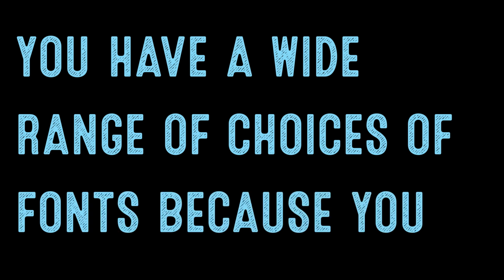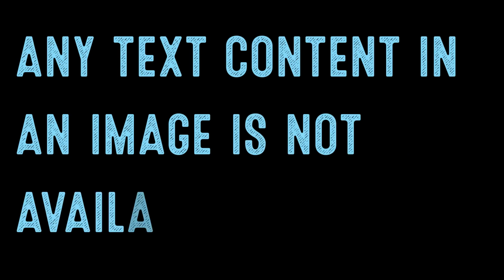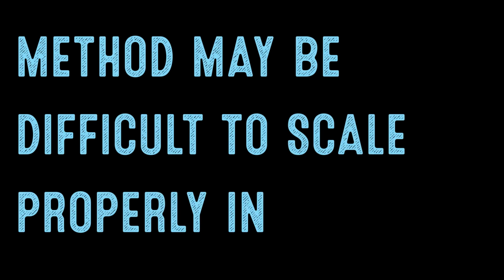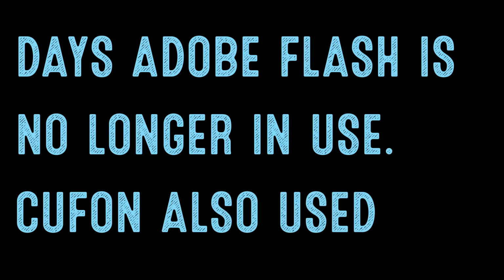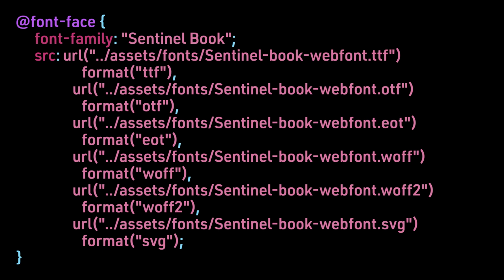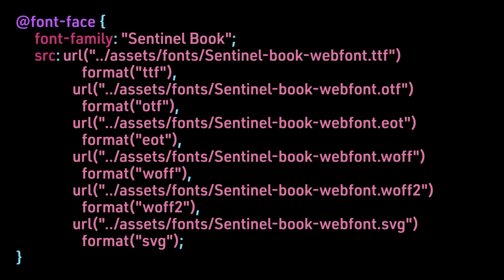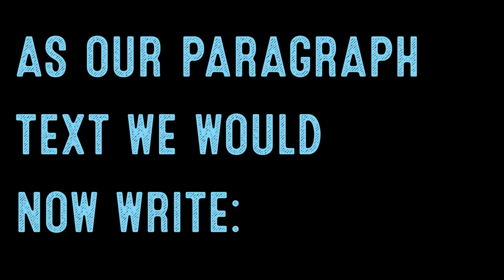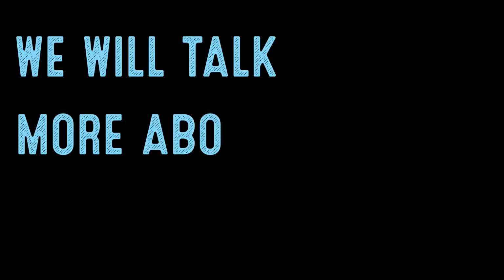Coding for Beginners: Recap #60—Adding Fonts to a Website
We learned there are several fonts called web-safe fonts that commonly exist on systems. Since you are not distributing a typeface, there is no licensing issue using a method where the user has the typeface installed. However, this method limits the choice of fonts you can use.

What do you do if you want to load a particular font?

In this case, there are different methods that have been used over the years to deliver the fonts with your files so that a website will display true to your design.

We will only briefly touch on three older methods for web typography because they are no longer recommended: 1) image replacement, 2) SIFR, and 3) CUFON.

With image replacement, you create a graphic that contains the text as you want it to appear. The advantage is that you have a wide range of choices of fonts because you can use any typeface as long as you have a license to use it on your computer to produce the graphic. The main disadvantage is that you are not using live text. This means any text content in an image is not available to those using screen readers unless alternative text is included. And it is not available to search engines as well. An image-based method may be difficult to scale properly in a responsive design.

sIFR (Scalable Inman Flash Replacement)  replaced text elements with Adobe Flash equivalents using Javascript. While it improved on image replacement because the text was selectable and it was accessible, it required a lot of bandwidth and only worked if the user had Adobe Flash and Javascript enabled. Of course, these days Adobe Flash is no longer in use.

CUFON also used Javascript but created an SVG or VML version of the text. While sIFR was supported by type foundries at the time, CUFON was less supported so this means that without licensing you could not legally use it for many fonts.

There are a few ways to deliver fonts to our users for our websites. One is @font-face and the other is using service-based font-face with the latter becoming more popular.

With @font-face the CSS specifies where a font can be downloaded if it is not installed. The license to use the font must permit distribution via @font-face and the act of downloading can slow the loading of your webpage.

With service-based font-face you are either choosing a free or paid service to deliver the fonts. The choices are wider than traditional @font-face and the service takes care of the licensing. As long as you are paying the fees to the type foundries, you are covered.

@font-face was a method developed to load a custom font that moves beyond web safe fonts because the fonts will be provided to the user, typically delivered from a remote server.

While there are several properties that can be defined under @font-face, the minimum required properties are that you need to provide the name of the font-family and the url(s) where the font files are located. Previously, we discussed how different browsers recognize different font file formats, so in order for @font-face to work cross-browser, you need to supply multiple types of font-file formats to the user.

We will go over the different file formats in the next video and we will discuss the syntax of @font-face.